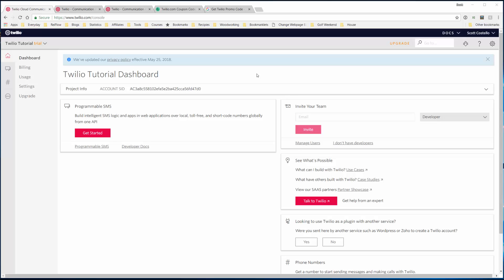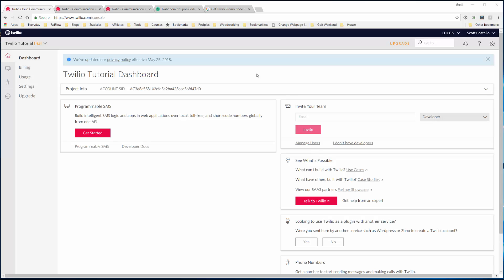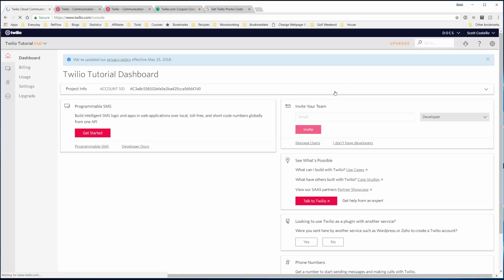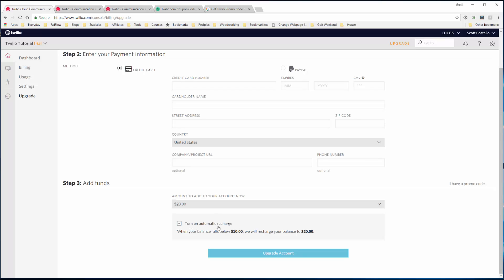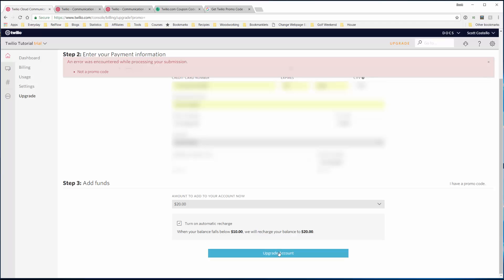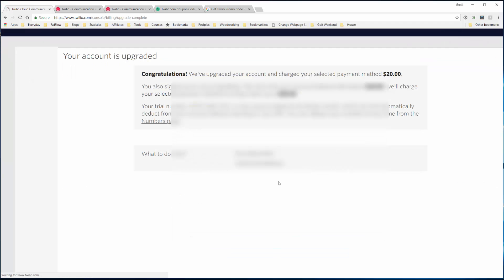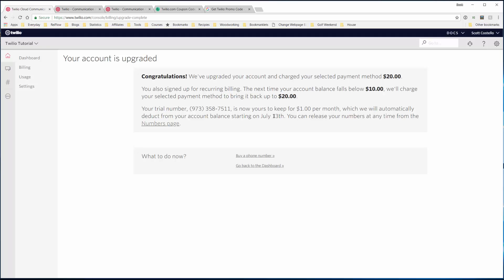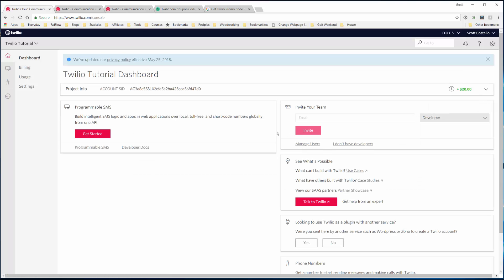Twilio - Send SMS - Upgrade Account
This video walks you through upgrading your twilio account from a trial account and picking which payment plan works best.

To get the full tutorial for sending and receiving Texts (SMS) from Podio go